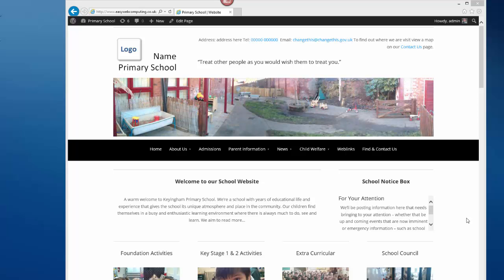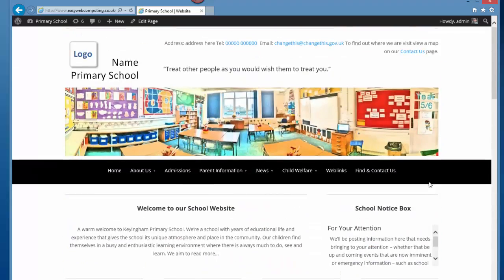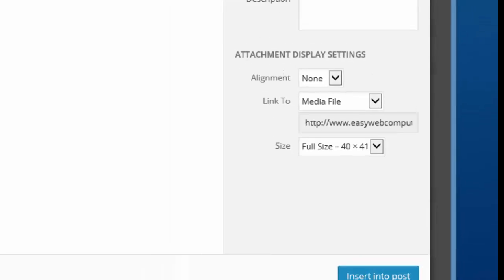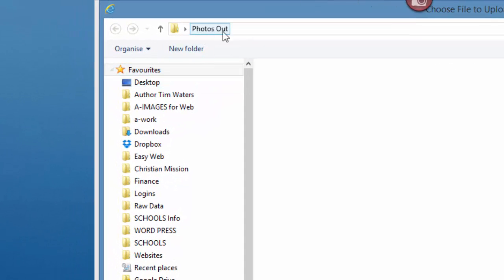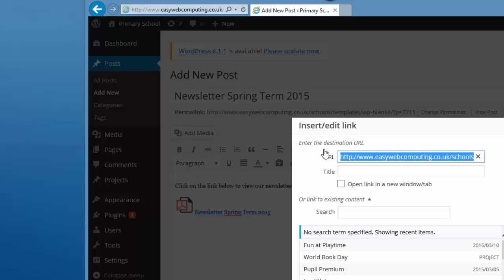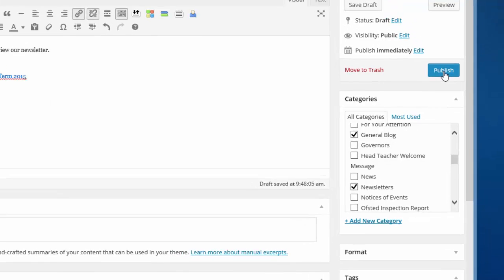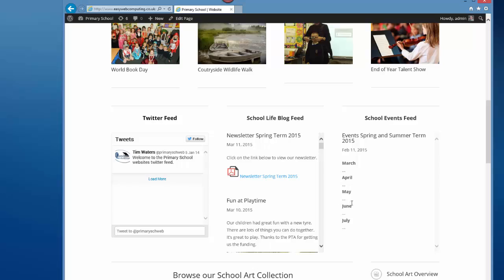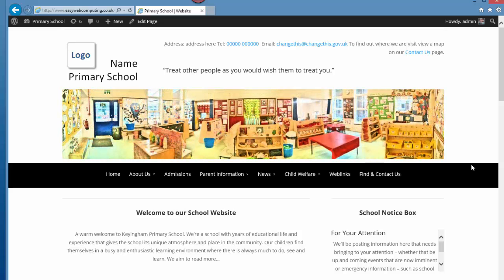Adding an attachment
How to add an attachment to a wordpress posting.